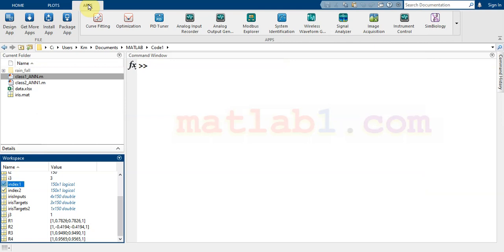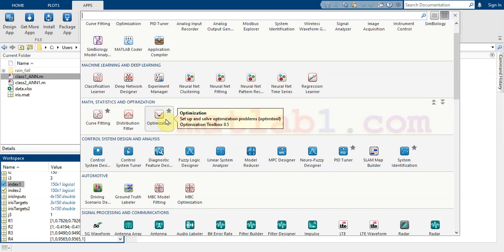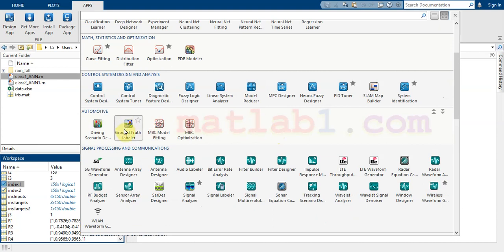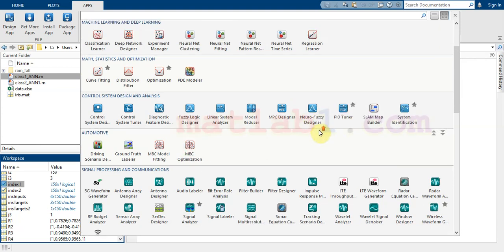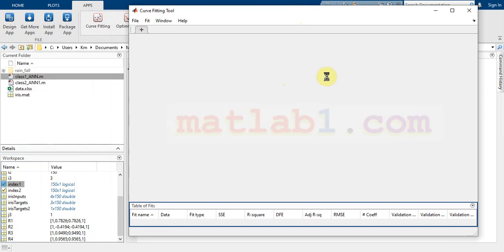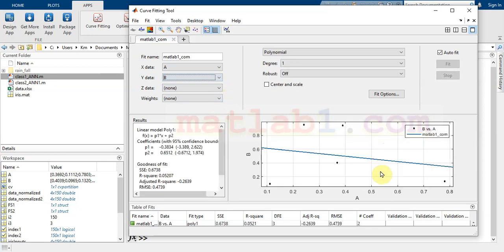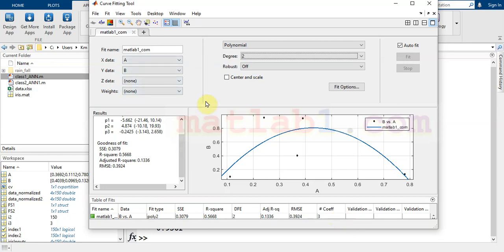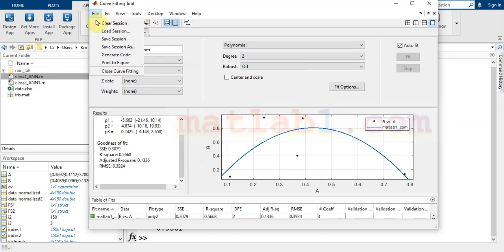App Tab in MATLAB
The App Tab in MATLAB is a feature that provides an easy-to-use interface for creating and running MATLAB apps. The App Tab can be accessed by clicking on the "Apps" tab in the MATLAB toolbar, which opens a new window with a variety of app templates and options.

The App Tab provides users with a range of tools for creating different types of apps, including data analysis, image processing, and machine learning apps. Users can customize the appearance and behavior of their apps using drag-and-drop components and visual editors, and can write custom code to add functionality and control.

The App Tab also includes options for packaging and deploying apps, including the ability to share apps with other users, deploy apps to the web or to mobile devices, and create standalone applications that do not require MATLAB to run.

The App Tab in MATLAB is a powerful tool for creating and sharing custom applications and workflows, enabling users to streamline their work and improve their productivity. It is particularly useful for users who want to create custom tools for data analysis, visualization, and modeling, and for those who want to share their work with others in a user-friendly and accessible way.